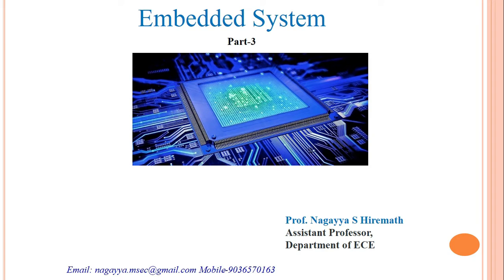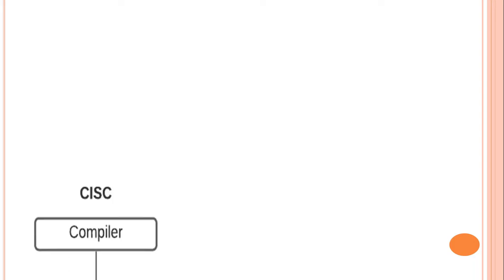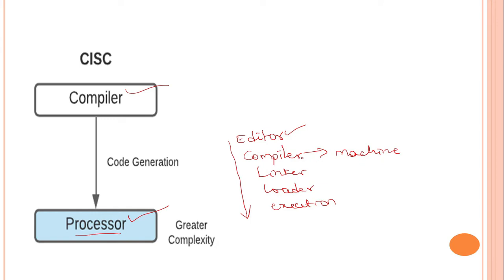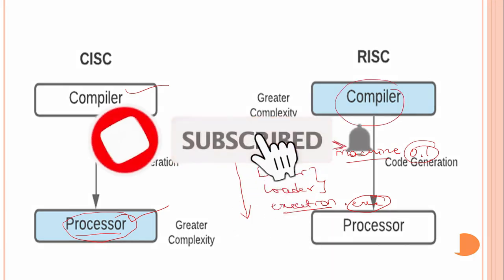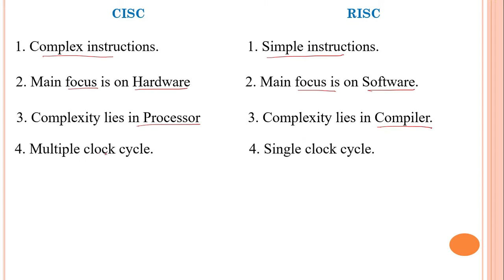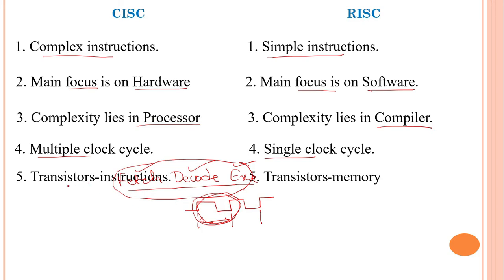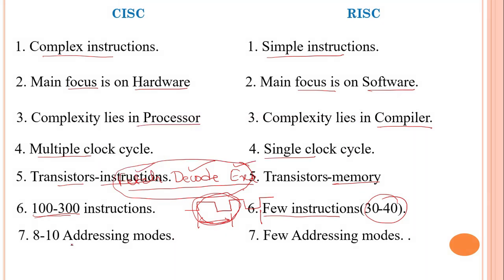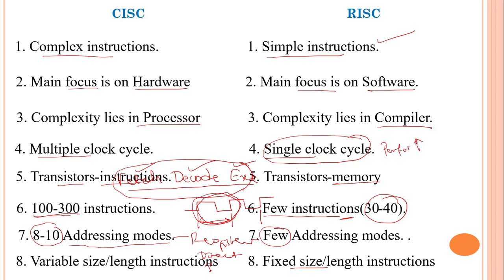CISC Vs RISC |VTU|ECE|CSE|Engineering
RISC and CISC are the characterizations of computer instruction sets which is a part of computer architecture; they differ in complexity, instruction and data formats, addressing modes, registers, opcode specifications, and flow control mechanisms, etc.